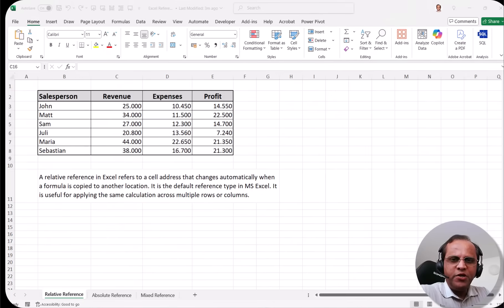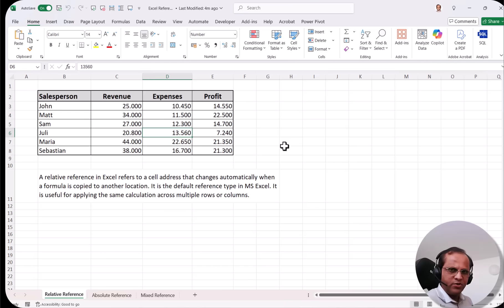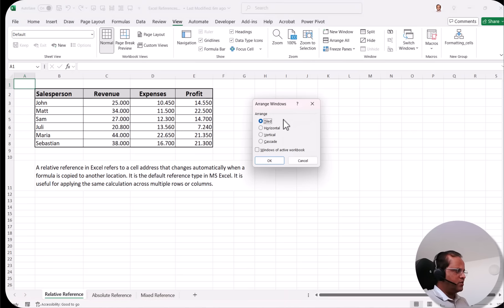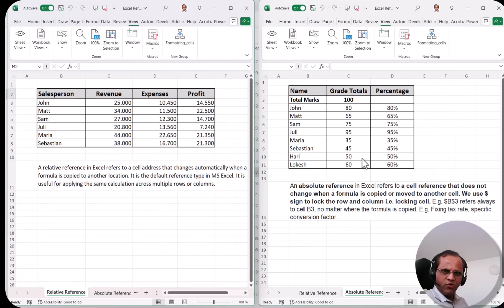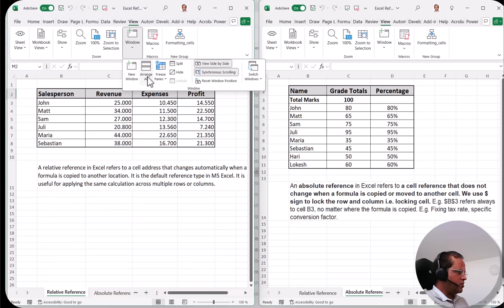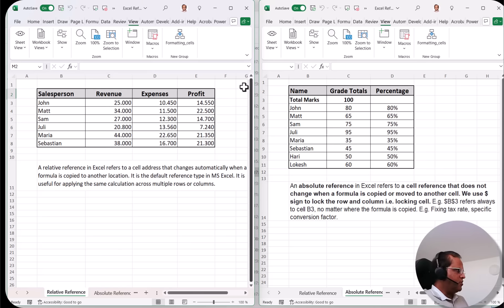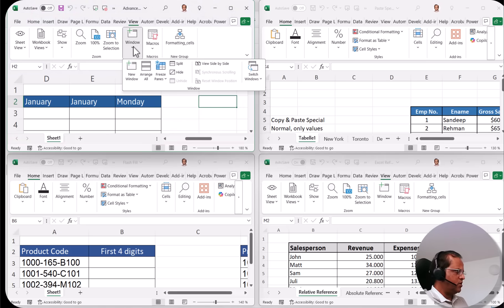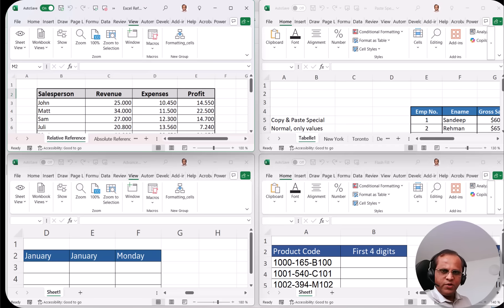10. How to View Multiple Excel Worksheets & Files on One Screen?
Details of my upcoming LIVE SESSION on the topic "Introduction to Business Analytics" by clicking the

📊 Tired of flipping between Excel sheets and files? There’s a smarter way to work — and in this video, you’ll learn exactly how!

In "How to View Multiple Excel Worksheets & Files on One Screen," we’ll walk you through powerful built-in Excel features that let you view multiple worksheets and workbooks simultaneously — all without opening extra windows manually or getting lost in tabs.

You’ll discover how to:

Open and arrange multiple Excel files on your monitor

View multiple worksheets side-by-side from the same workbook

Use Excel’s built-in Horizontal, Vertical, Tiled, and Cascade view options

Maximize productivity by comparing data across sheets in real-time

Avoid common mistakes when using multiple Excel windows

Whether you're analyzing data, building reports, or managing spreadsheets across departments, these techniques will save you time and boost your efficiency. Ideal for Excel users at any level — from beginners to power users!

🎯 No more tab-hopping. No more confusion. Just clean, clear, side-by-side viewing.

💬 Have questions or your own tricks? Drop them in the comments!

Timestamps:
00:00 Intro
00:34 Info about Excel References video
01:17 Viewing 2 Worksheets side-by-side
02:00 Options in "Arrange All" button
02:47 View Side by Side
03:10 Synchronous Scrolling
05:00 View multiple Excel files in one screen
06:50 Conclusion
07:02 Details of next video in series

1) Build interactive dashboards with Power BI, Tableau, and Looker Studio

2) Write optimized SQL queries for data analysis and reporting

3) Use advanced Excel formulas and pivot tables for dynamic dashboards

4) Model data and write DAX expressions in Power BI

5) Compare and integrate different BI tools effectively

6) Automate reports and streamline analytics workflows

7) Create compelling visualizations and tell meaningful data stories